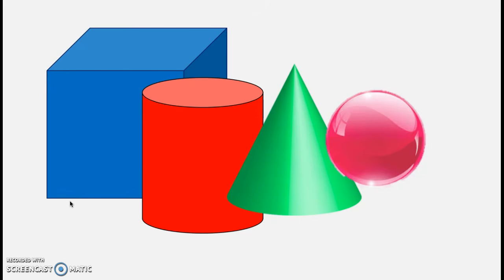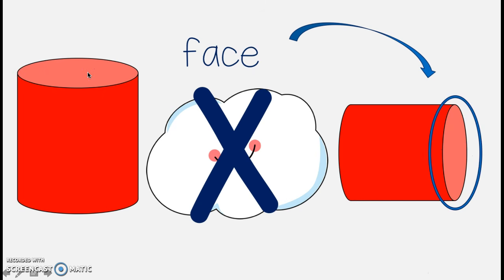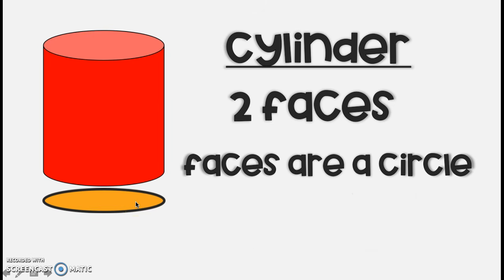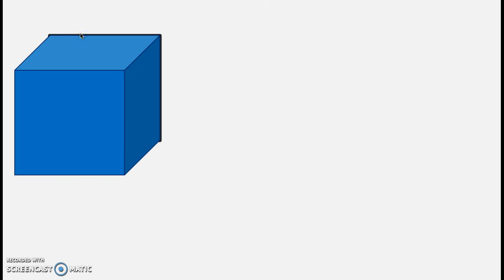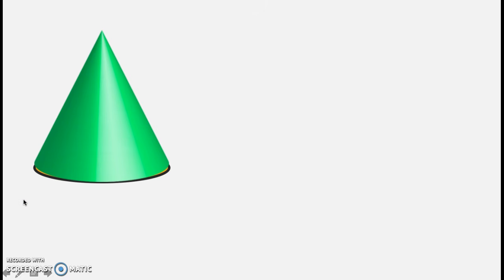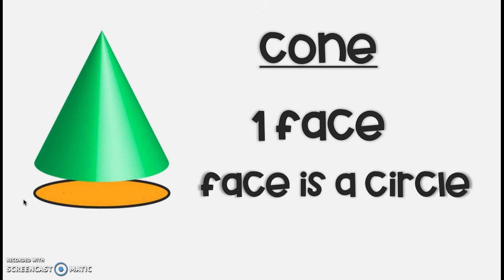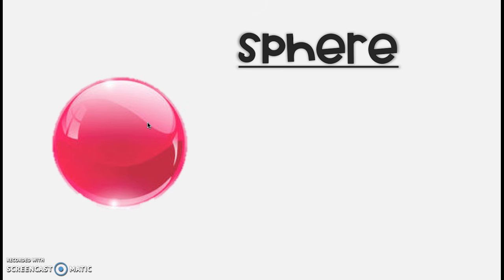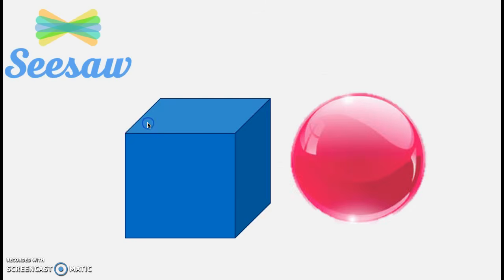Grade K Module 2 Lesson 7